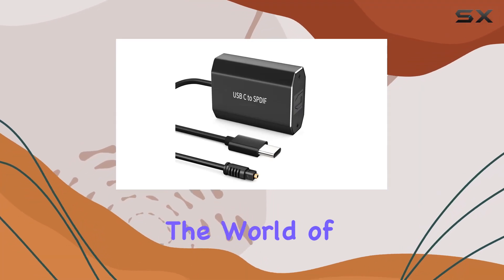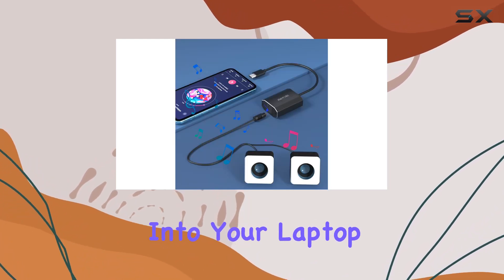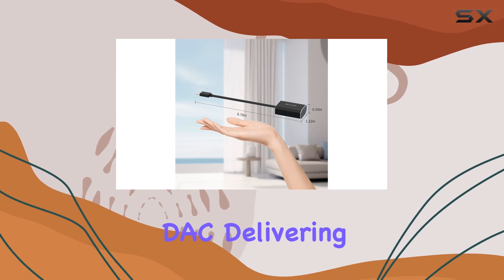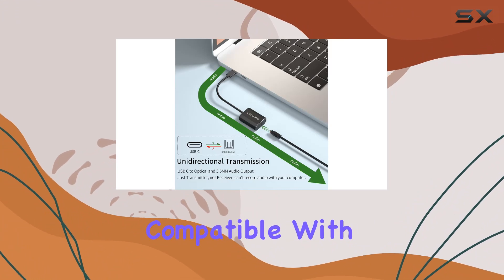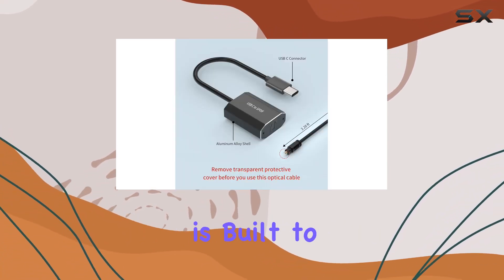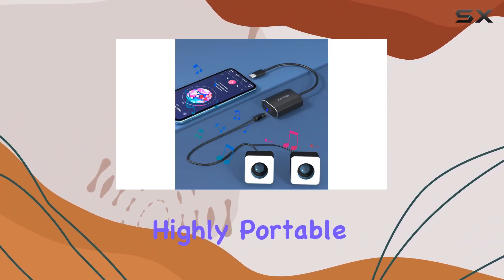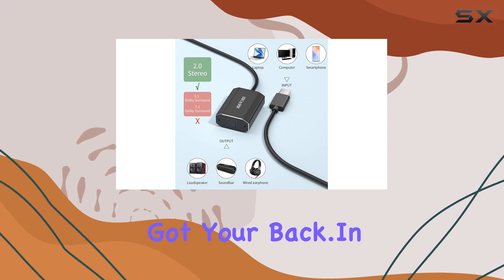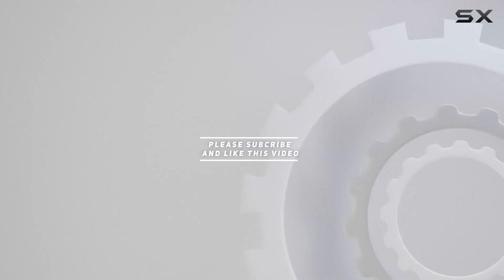Unlock Hi-Res Audio: USB C to SPDIF Adapter Review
0:00 Intro
0:06 Review

Things that we mentioned in this video:
USB C to SPDIF : B0CFXWFJ7R